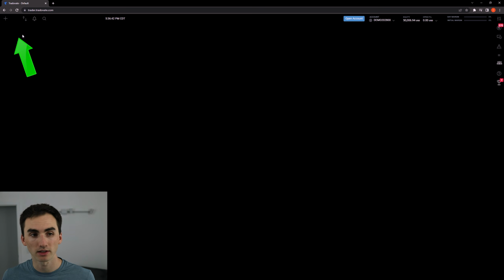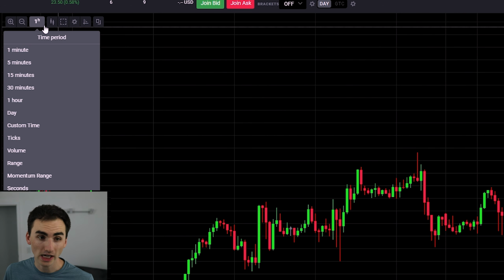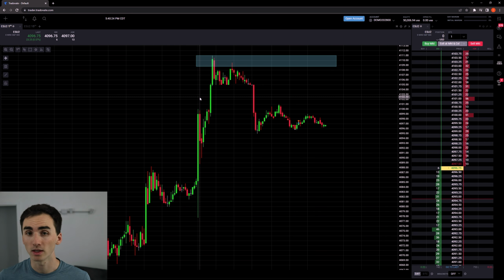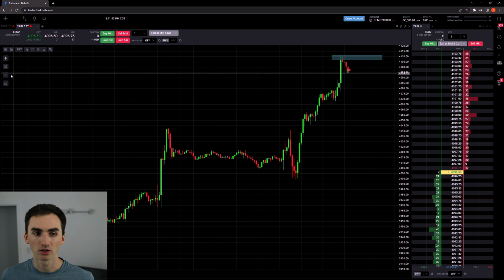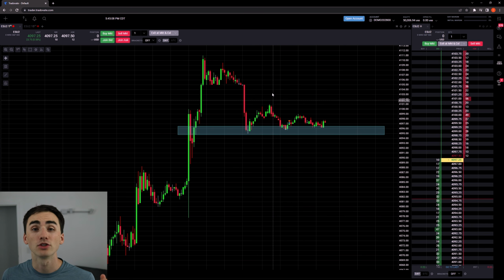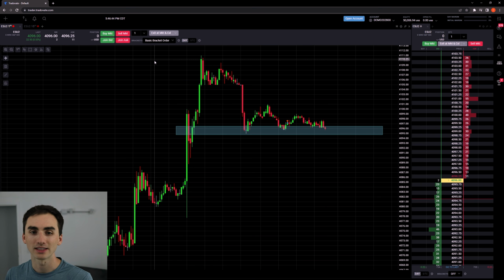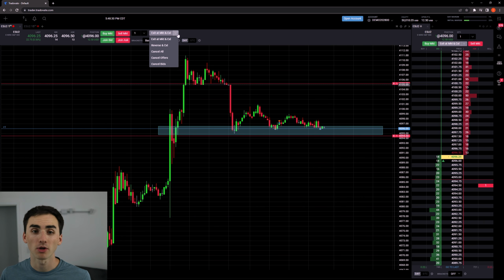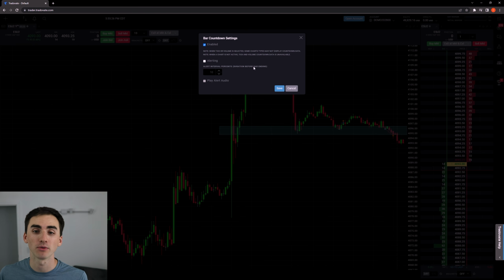Complete Tradovate Tutorial For Beginners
📈Get The Trading Platform I’ve Used For 5 Years [sponsored link]

Intro 0:00
Initial Settings/Setup 0:17
Drawings Chart Sync 3:35
Bracket Orders 5:10
Other Helpful Settings 8:30

and receives compensation for providing content related to
NinjaTrader, including testimonials, endorsements, and
recommendations. Such content reflects individual opinions and
may not be representative of the experiences of other customers.
Individual results may vary. The content provided is for informational
and educational purposes only, is accurate as of the posting date,
and should not be construed as investment advice. Futures trading
involves substantial risk and is not suitable for everyone. Simulated
trading is hypothetical and does not reflect actual trading or real-
world results.